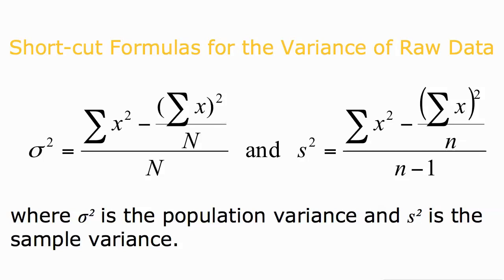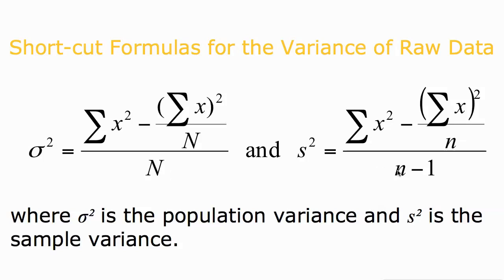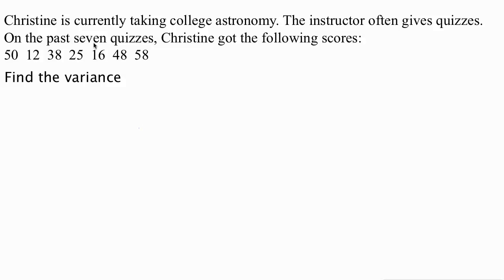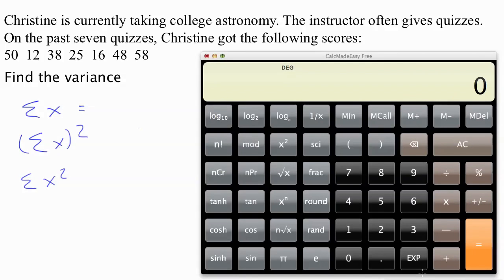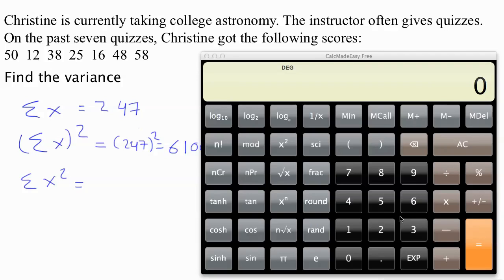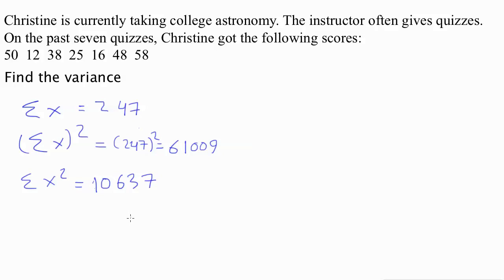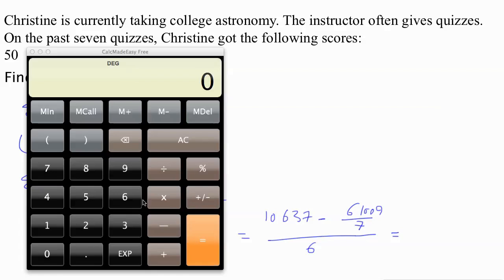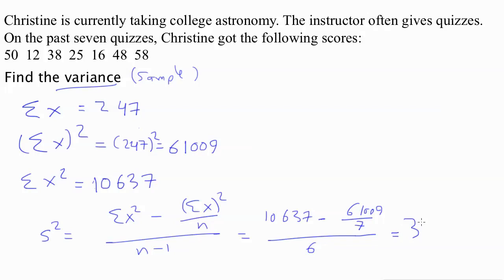8 Sample Variance II